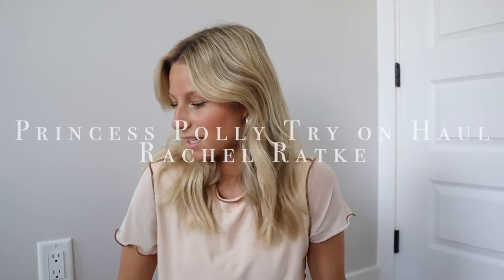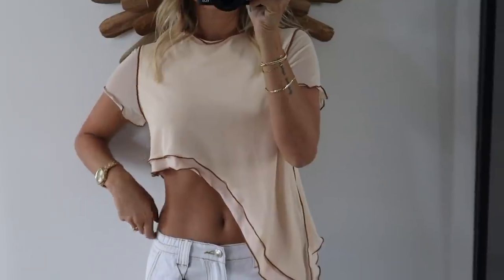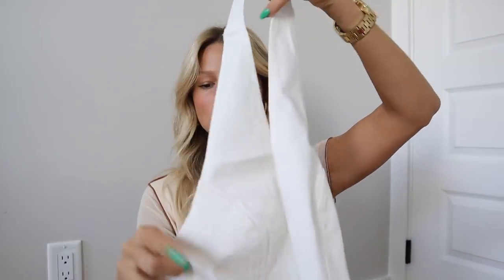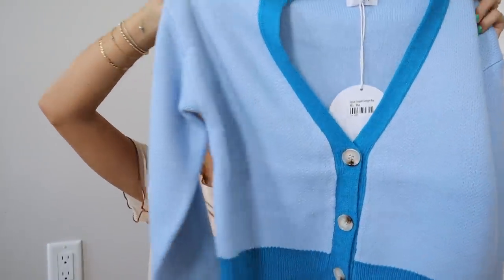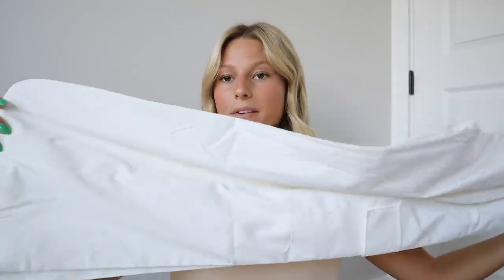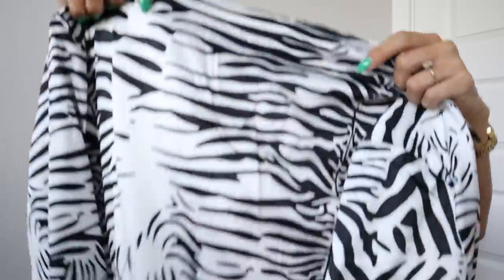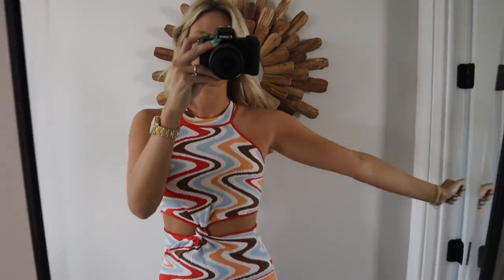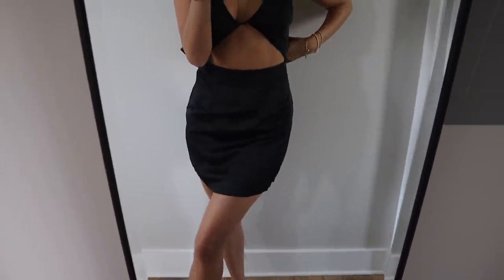Princess Polly Try On Haul | dresses, fall transitioning pieces + more! Rachel Ratke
xx Rach